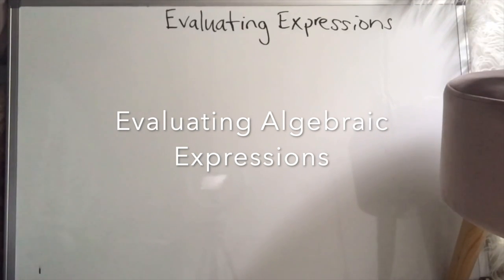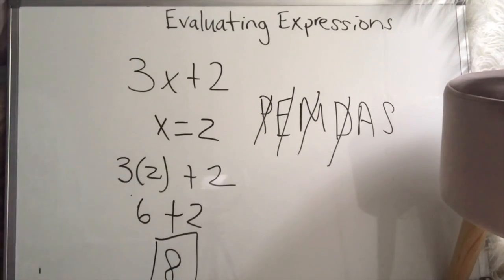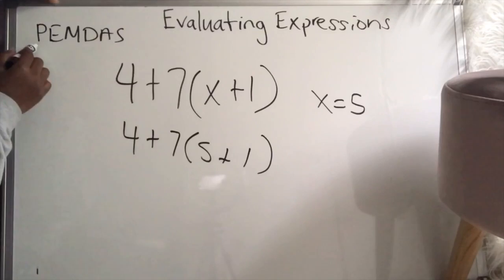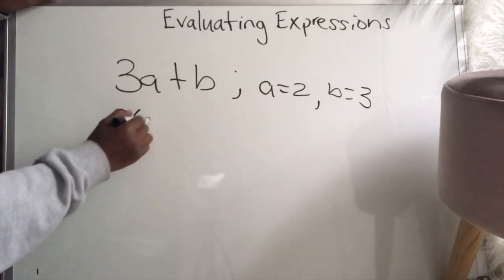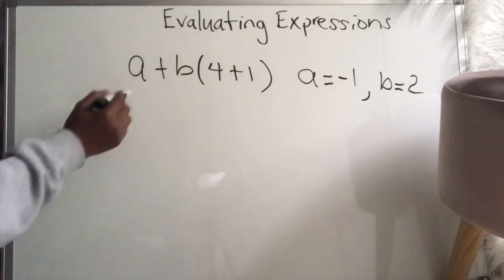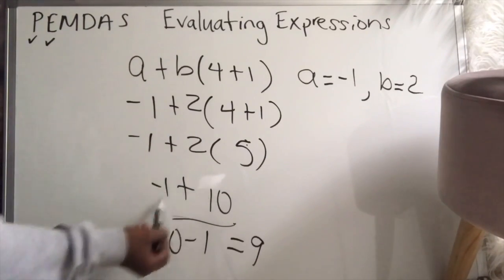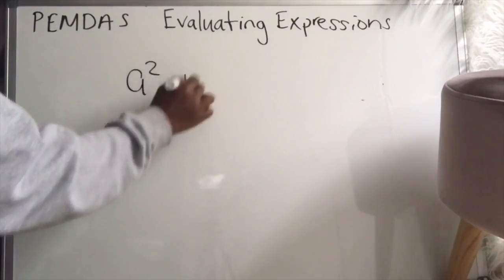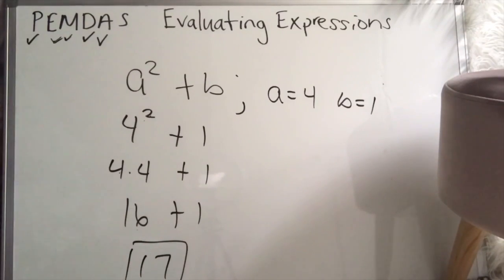Evaluating Algebraic Expressions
Learn how to evaluate algebraic expressions.